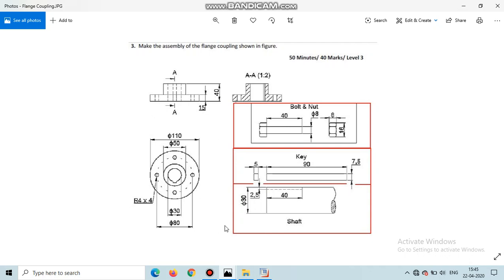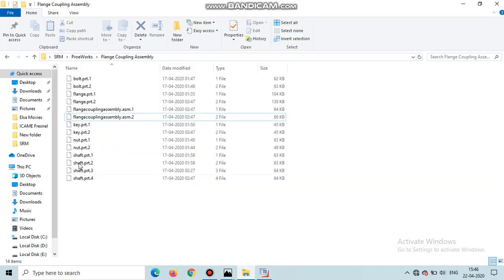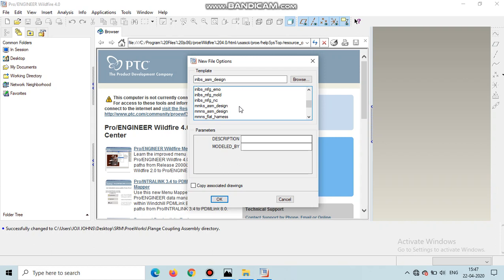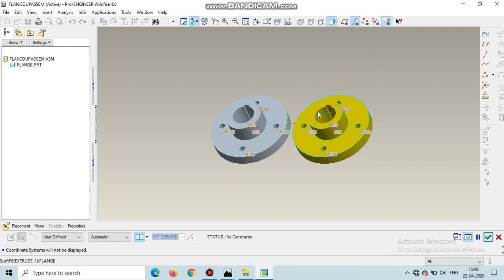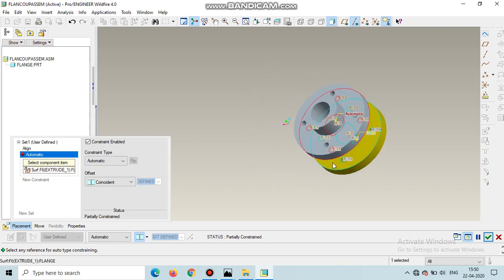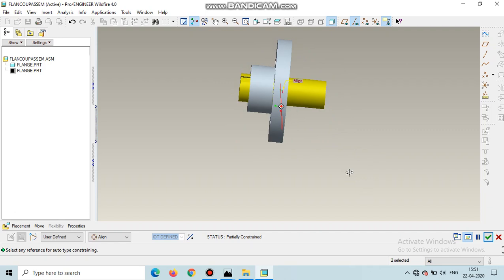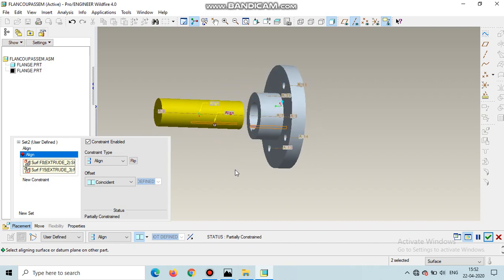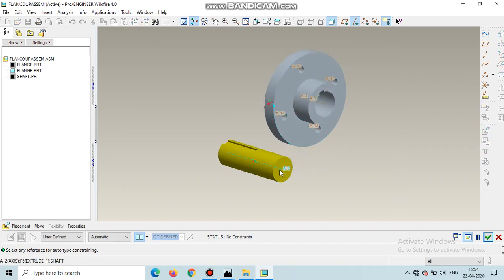PROE Flange Coupling Assembly Part1